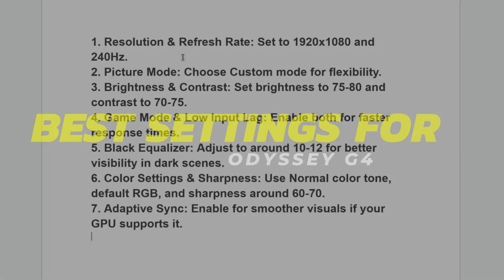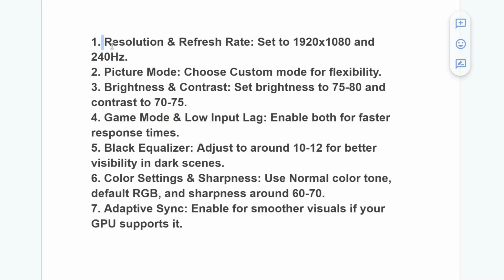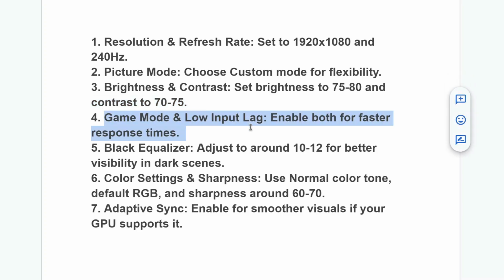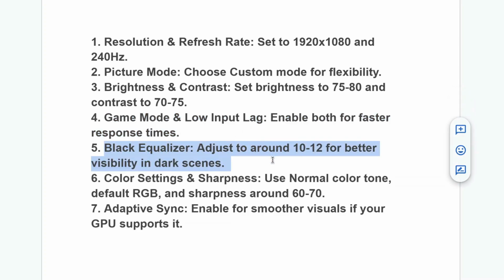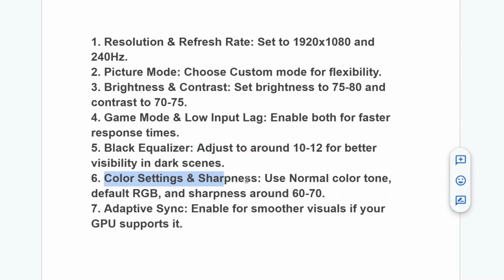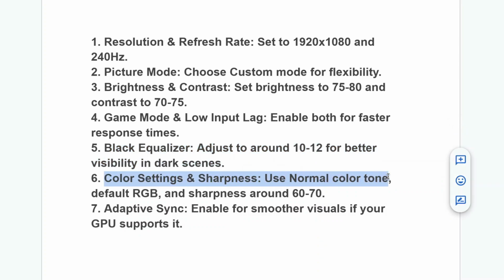Samsung Odyssey G4 Best Settings (2025) – Optimize for Gaming & Performance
Want to get the best performance from your Samsung Odyssey G4 monitor? 🖥️ In this 2025 guide, I’ll show you the best settings for gaming, color accuracy, and smooth visuals!